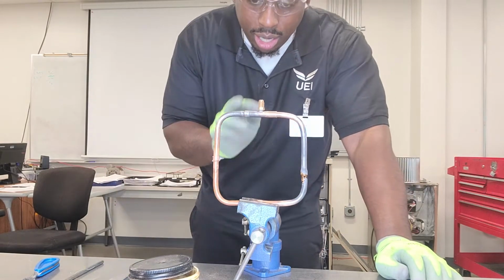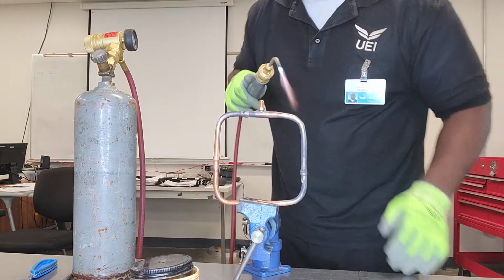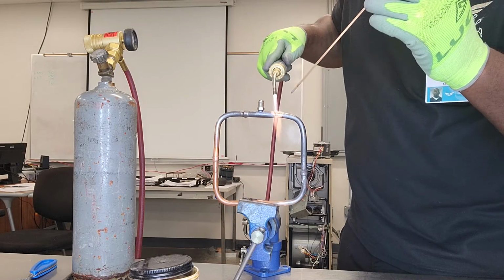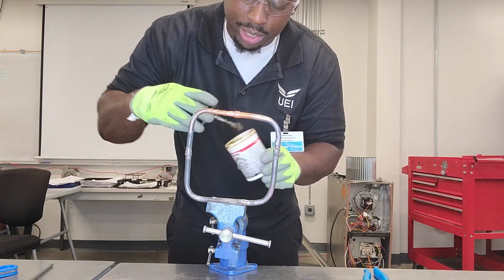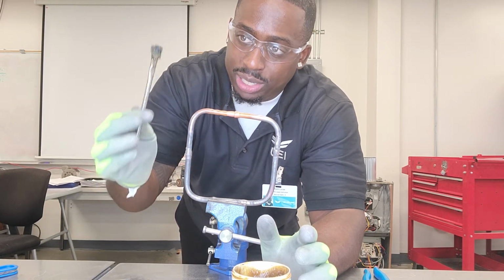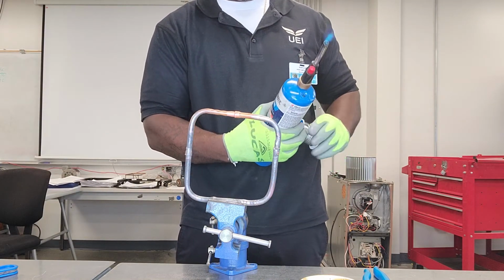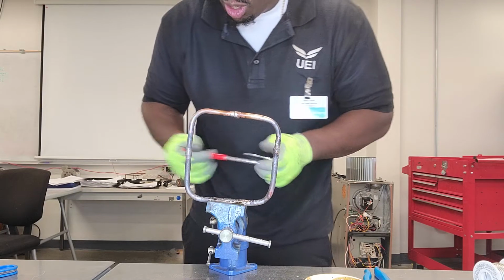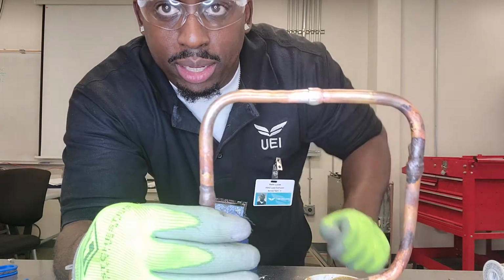Brazing and Soldering Demo